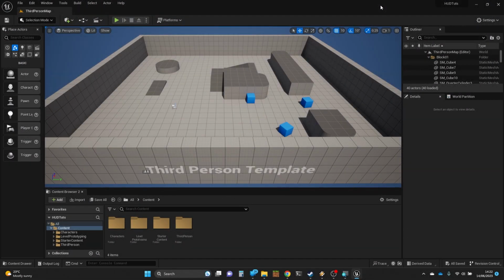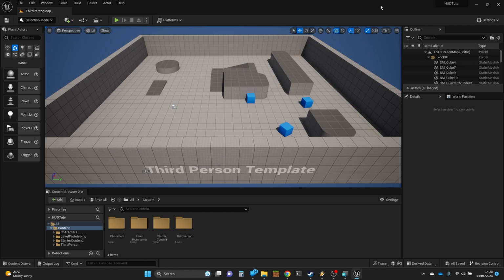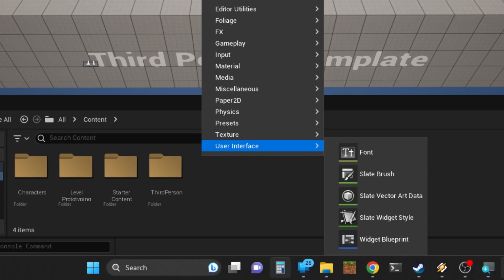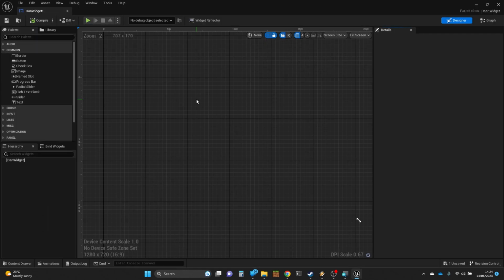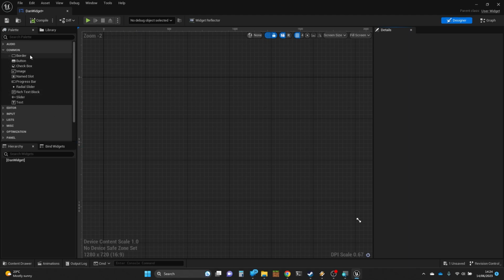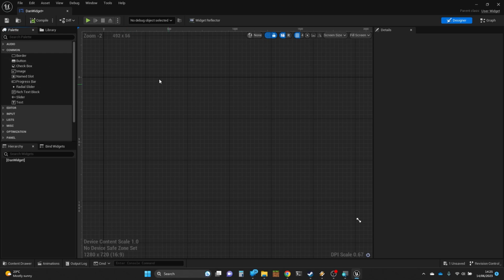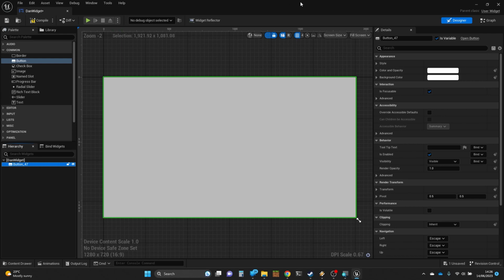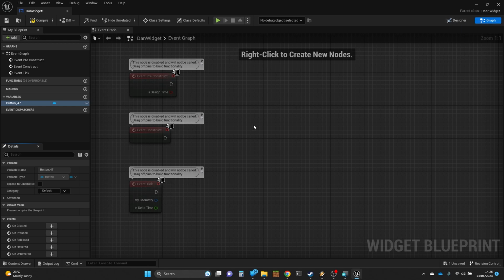Unreal 5 Tutor: UI with Widgets: 01 Editor Tour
This video gives a quick tour of the Unreal Widget Editor.

It is part of a short playlist on using Widget Blueprints to create user interfaces. This playlist is aimed at relative newcomers to Unreal Visual Scripting, but you do need some fundamental understanding of the basics of scripting Blueprints in Unreal